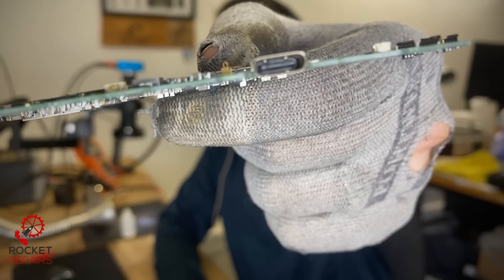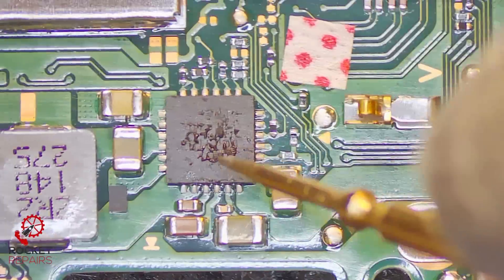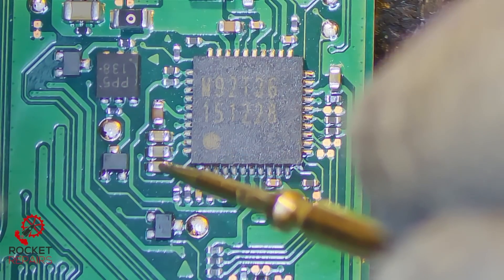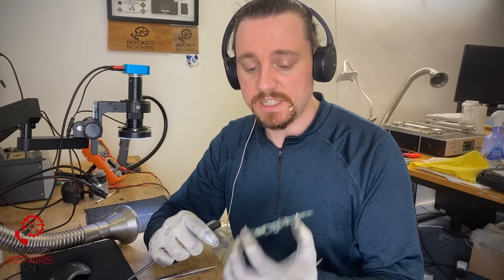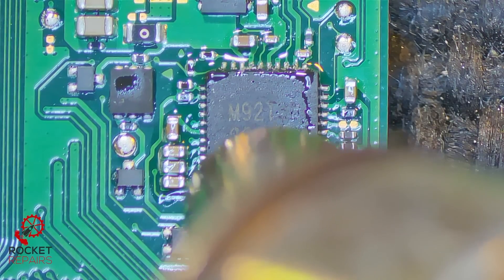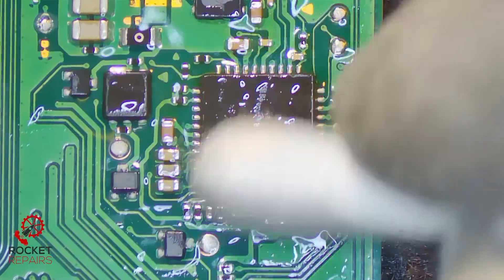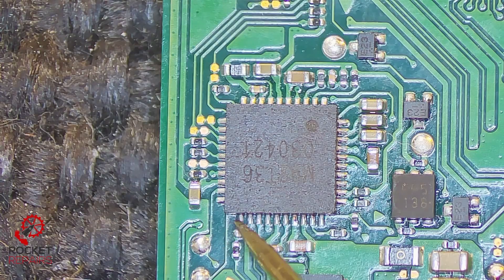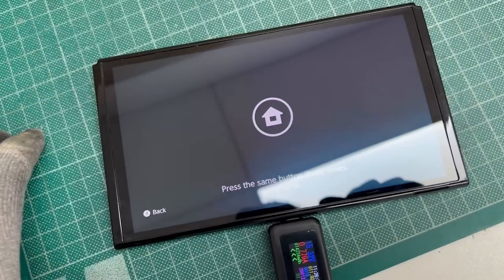OLED Nintendo Switch Repair - No Power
We finally have an OLED switch to repair! This one is not charging which would normally indicate a port problem, but this port looks good. The customer has been using a knock off charger though. Let's dive in and find out what is going on.